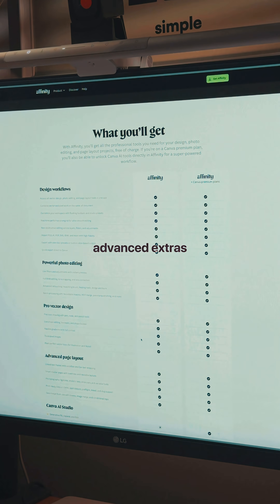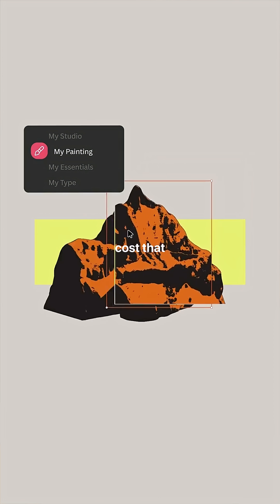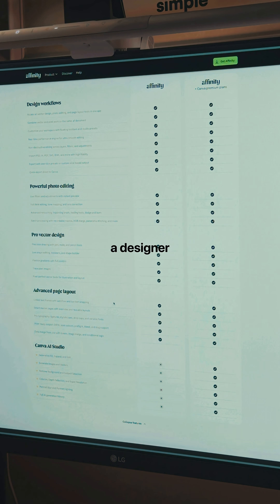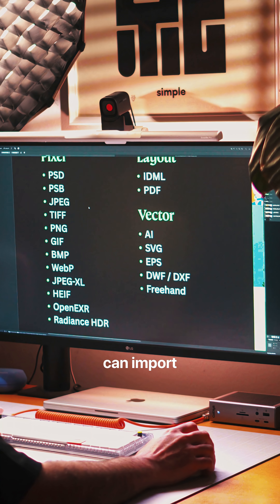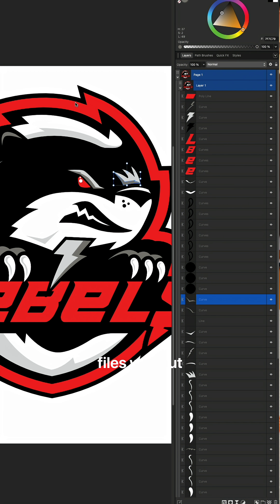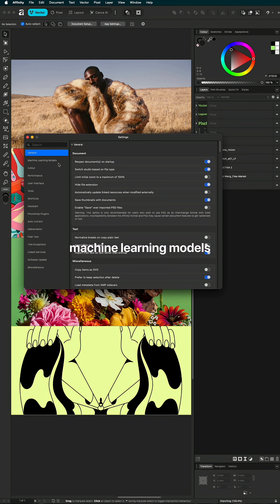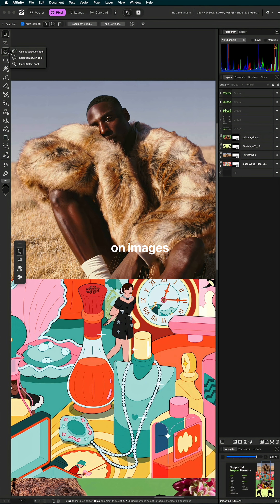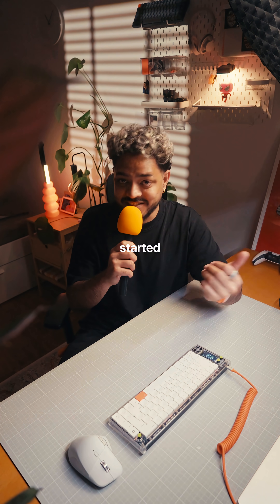If you pay monthly subscriptions you won’t like this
Design without rent. The all-new Affinity just went free forever—a unified pro app for vectors, photos, and layouts. It’s fast, legit, and it imports PSD, AI, IDML, DWG with layers + structure preserved. Mac & Windows today (iPad coming).
Want the link + my starter workspace?

P.S. Don’t miss the tiny performance switch I show in the video—it makes it feel pro.